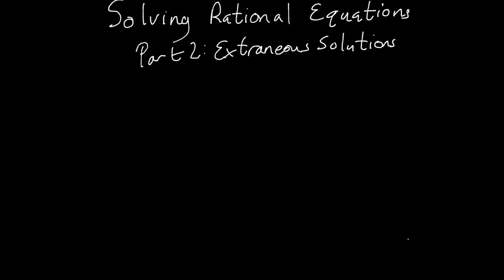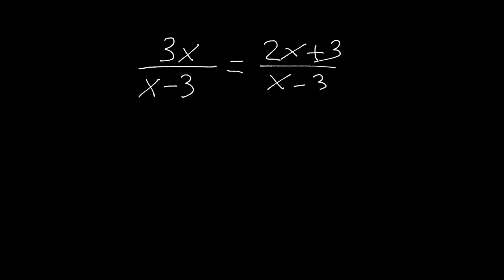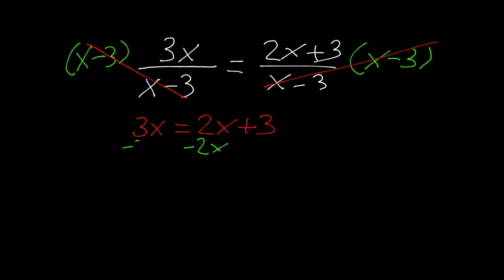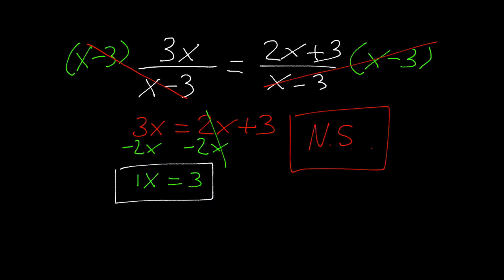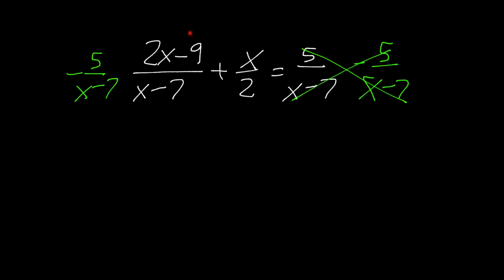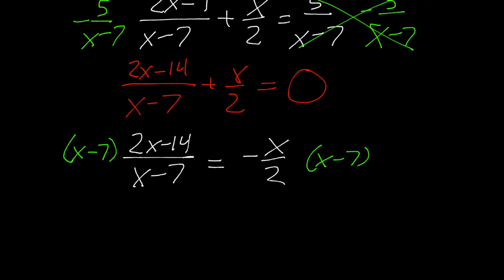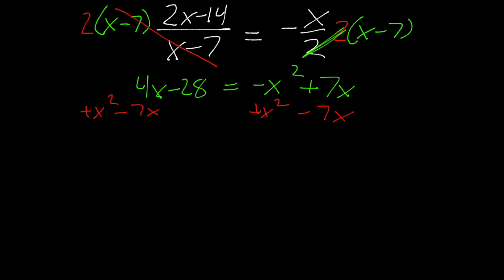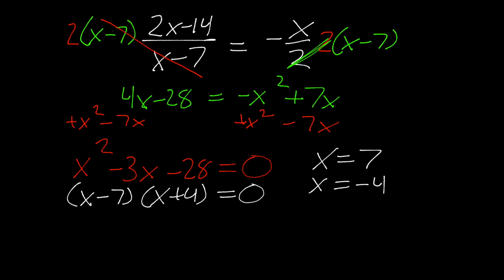Solving Rational Equations Part 2: Extraneous Solutions